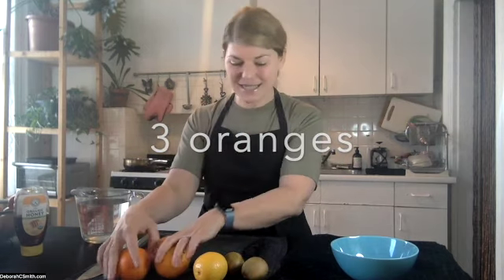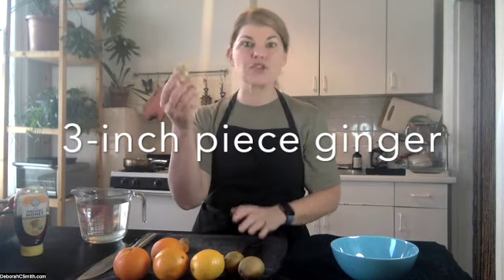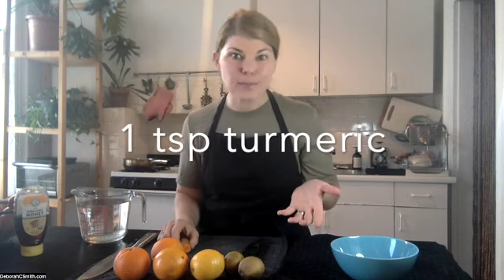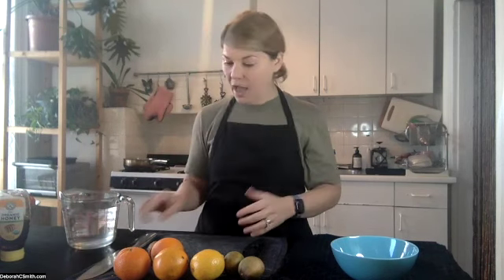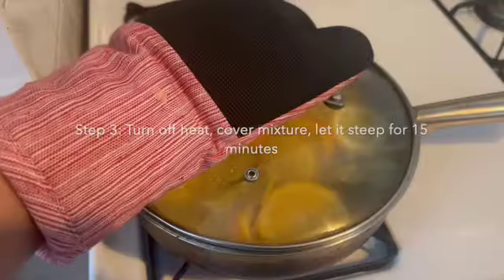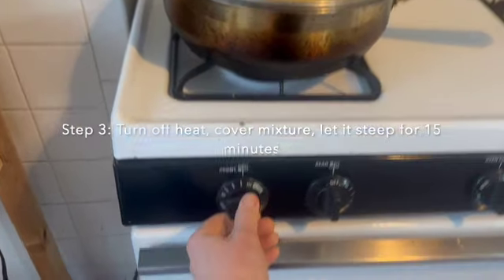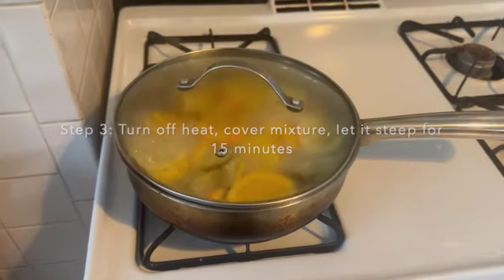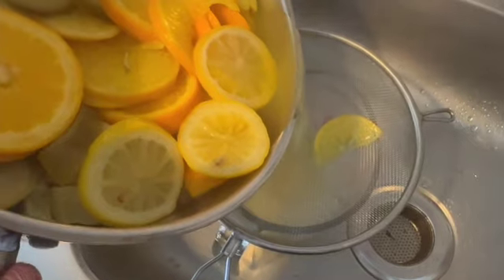How to Make a Citrus Health Tonic - Glowing Skin Awaits You!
Let's make a skin-supporting Citrus Health Tonic!

Citrus and other vitamin C containing foods not only protect us from colds and flu but just happen to protect our skin as well. Oranges, lemons, and grapefruits aren’t just juicy delights; they’re skin superheroes. Packed with Vitamin C and antioxidants, they repair skin tissues, protect against environmental damage, and leave you with a radiant complexion.

Citrus Health Tonic
Ingredients

3 sliced oranges
3 sliced limes
1 sliced lemon
3-inch piece grated ginger
2 stalks lemongrass
1 tsp turmeric
Honey to taste - optional
Instructions

1) Combine the oranges, limes, lemon, ginger, lemongrass, and turmeric into a large saucepan with 4 cups water and bring to a boil. Lower the heat and simmer for 5 minutes.

2) Turn off the heat and let steep for 15 to 20 minutes. Strain through a large-mesh strainer or chinois.

3) To serve, pour 4 to 6 ounces into a small glass and stir in honey, if desired.

Please like & Follow this channel for more juicy videos!